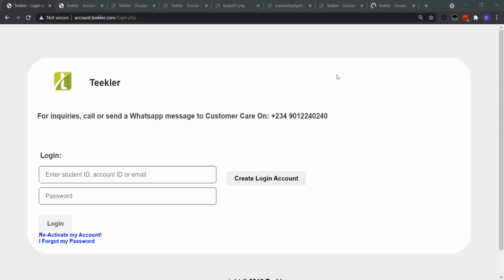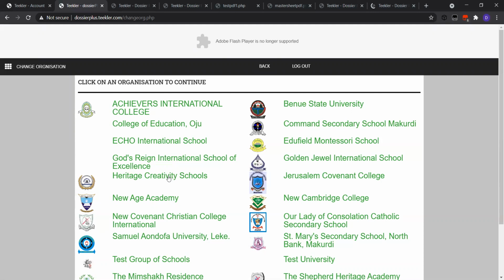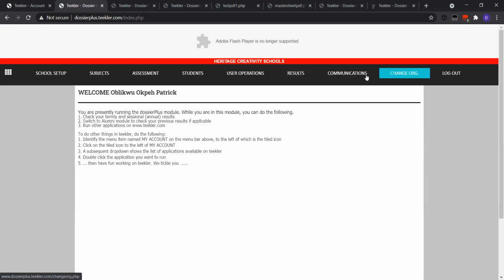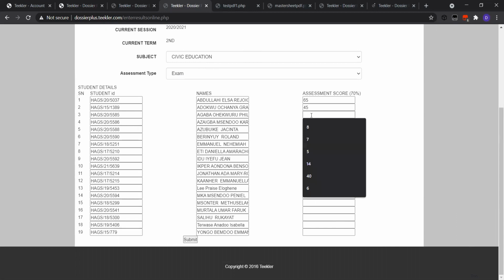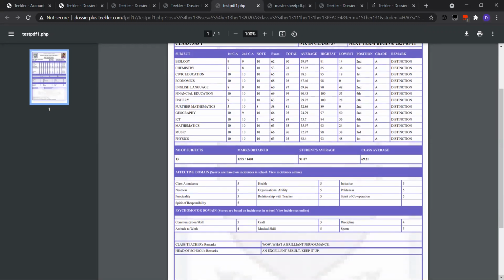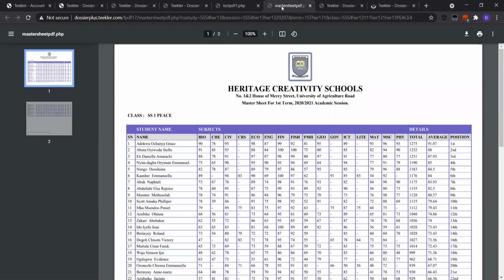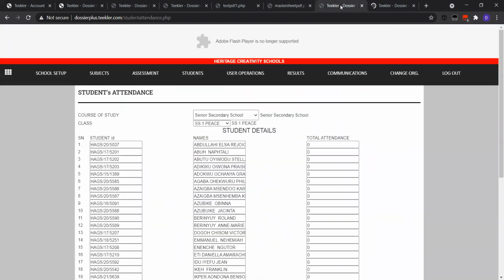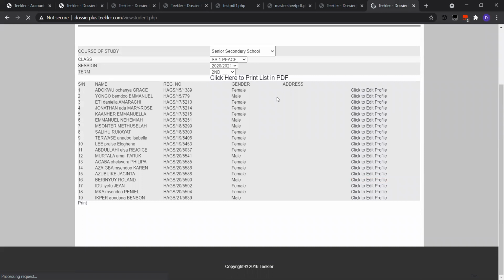Tour of my Online Software Application. The application keeps records of students enrollment and attendance. The application processes assessment  scores of the student and allow for parents to check results online